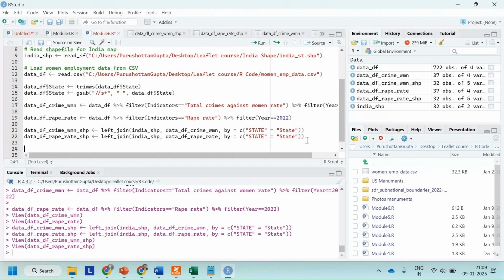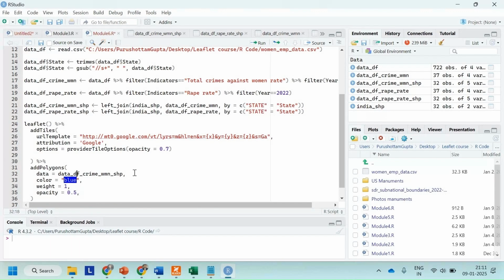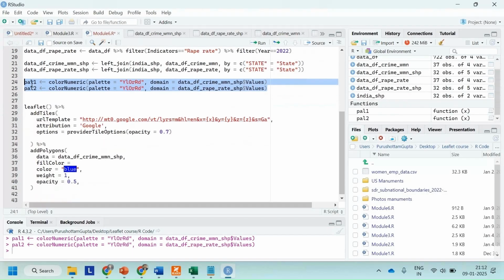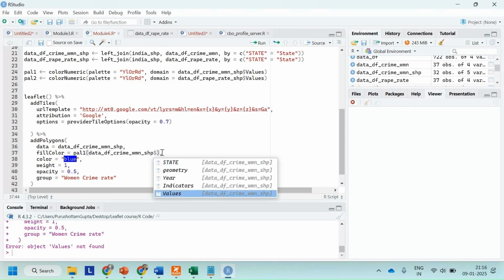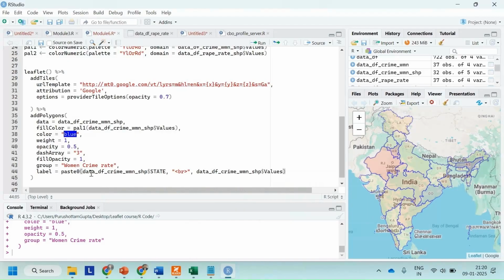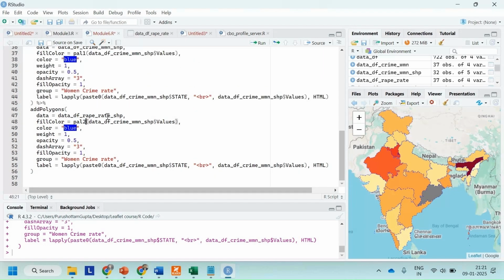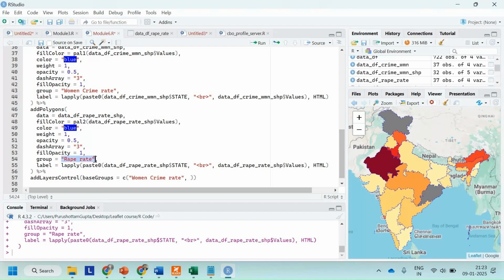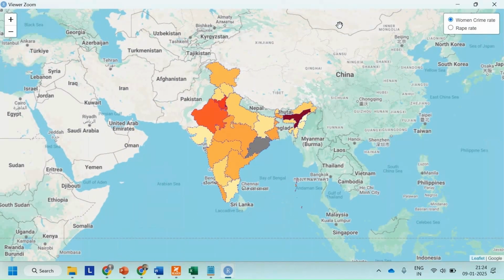Lecture 12: AddLayerControl Function Leaflet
🗺️ Learn how to use the **addLayersControl()** function in **Leaflet** to add layer switching controls to your interactive maps.

In this beginner-friendly Leaflet.js tutorial, you'll learn how to create base maps, toggle overlay layers, and improve the user experience of your web GIS applications with layer controls.

**Topics covered:**

* addLayersControl() in Leaflet
* Base maps and overlay layers
* Layer switching
* Interactive web maps
* Leaflet.js tutorial
* Web GIS development